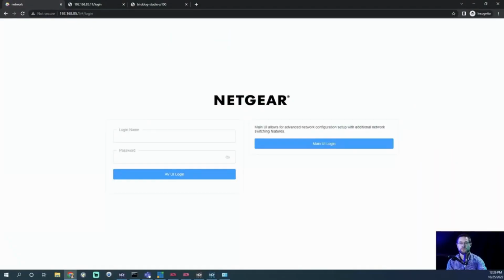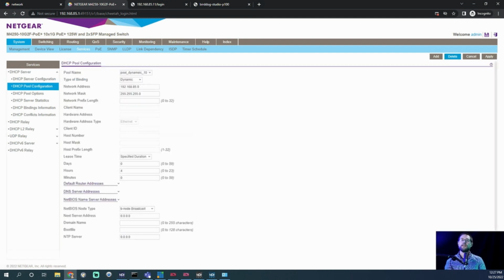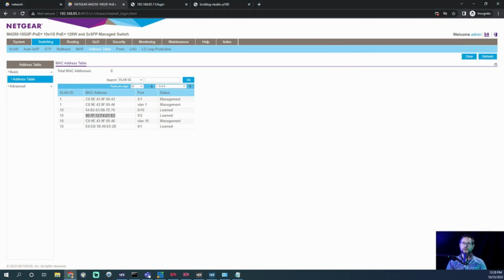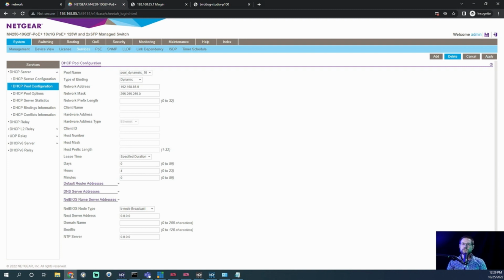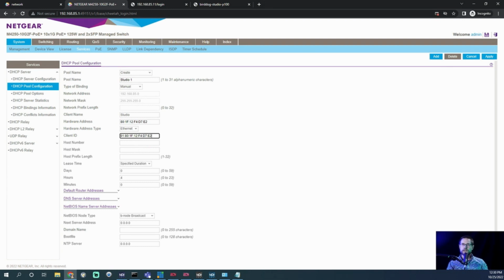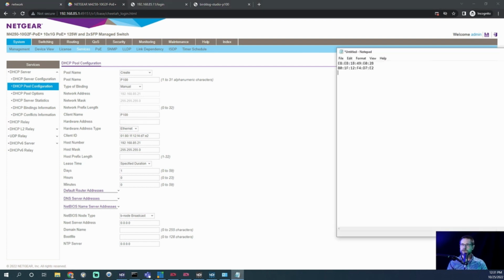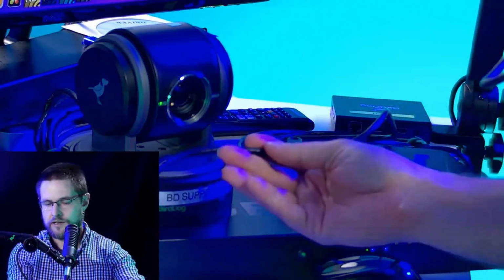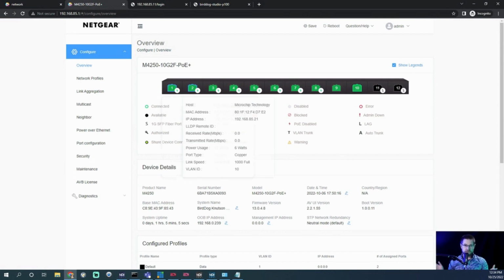BirdDog Stream Highlights: Setting the DHCP Reservations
BirdDog Jon goes through the NetGear 4250 and how to set the DHCP Reservations.

Highlight taken from: BirdDog and the Netgear 4250 - Basic Setup